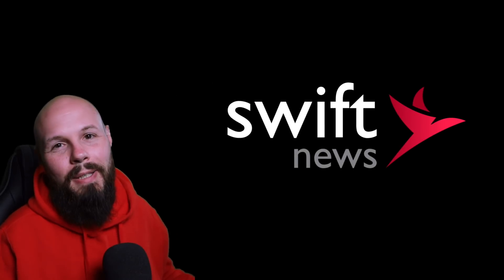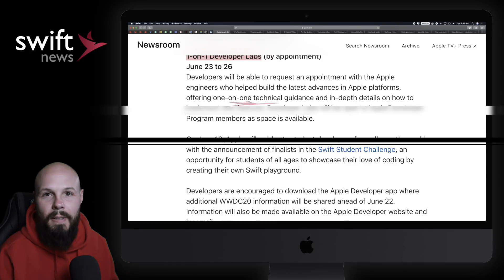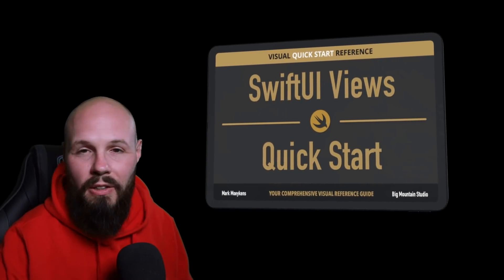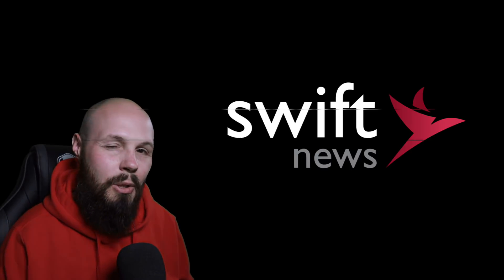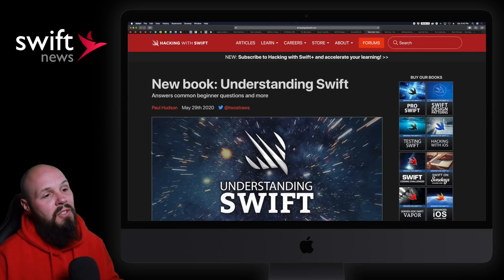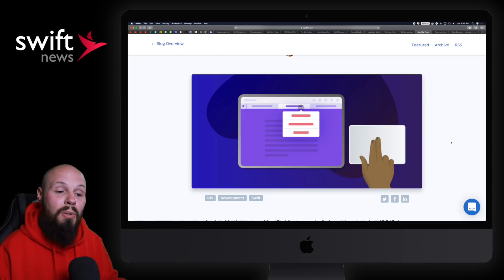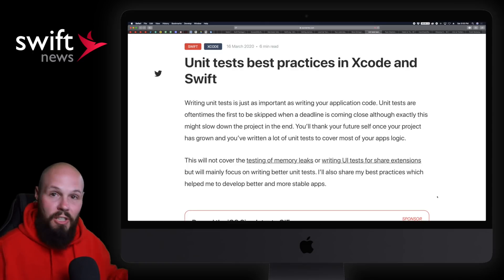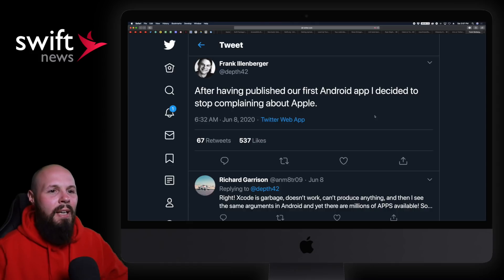WWDC 2020, SwiftUI Type, Indie Dev, Dependencies & More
In this episode we cover a TON of topics from the WWDC 2020 Lineup, SwiftUI, how much money indie developers make, dependency managers, ARKit and so much more.

Timestamps:
0:00 Intro
0:22 WWDC 2020 Lineup
2:29 SwiftUI
5:52 Indie Dev Earnings
8:58 Dependencies & Swift Package Index
9:53 First Run
11:25 Understanding Swift
12:12 Swift AWS Lambda Runtime
13:12 iPad Trackpad Integration
14:10 Your Code Doesn't Matter
15:13 Design: Contrast
15:55 Unit Test Best Practices
16:42 ARCorner
18:10 HAHAHA